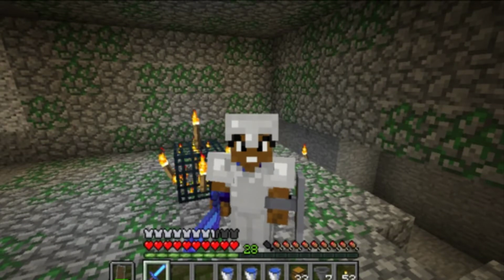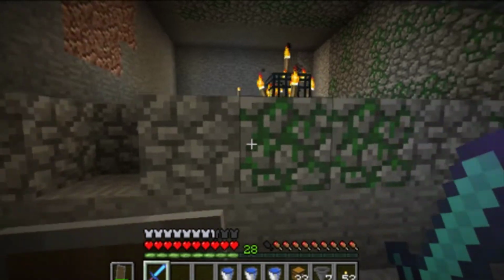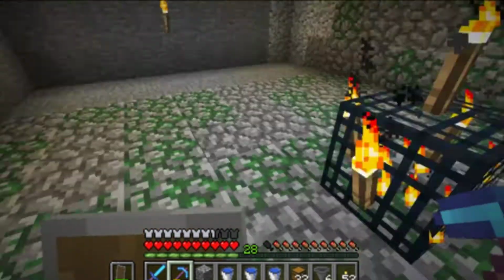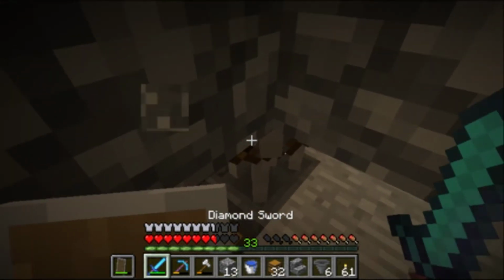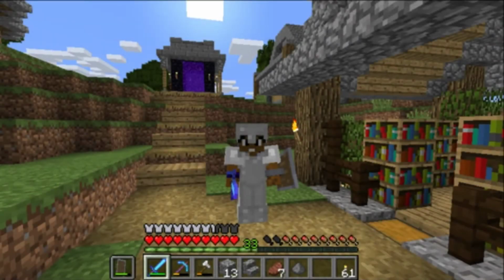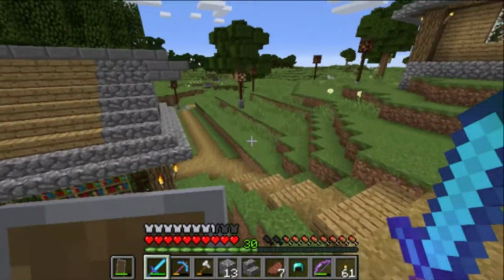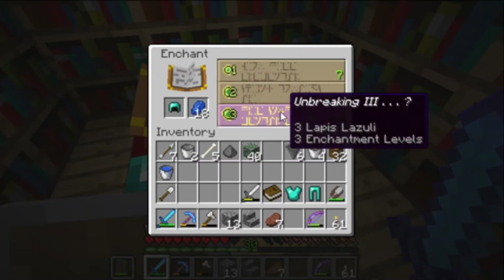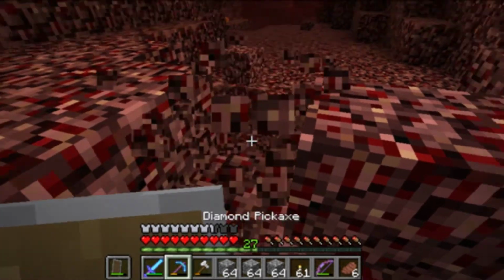Minecraft Let's Play EP9 "Skeleton Farm"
In today's Episode, we are going to make a very simple but effective skeleton farm! Once the farm is completed we will adventure into the nether once again and hopefully find ourselves a fortress!!!